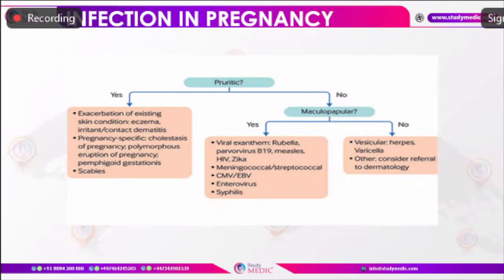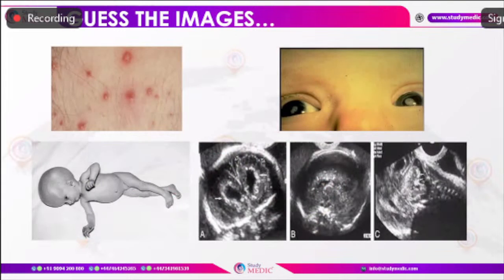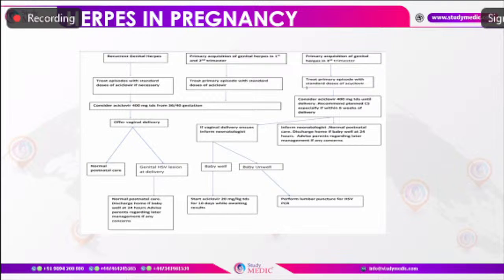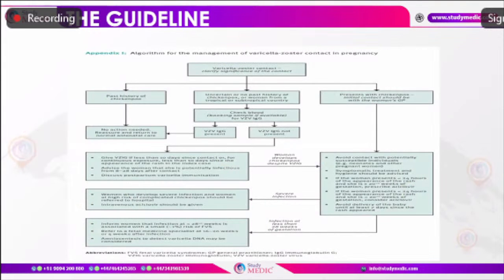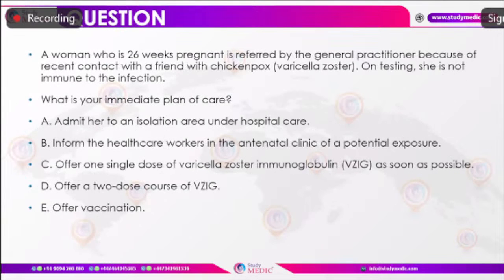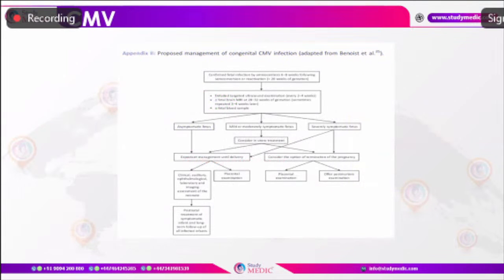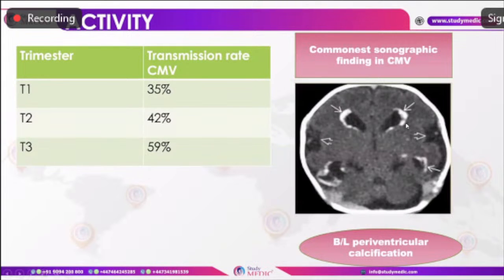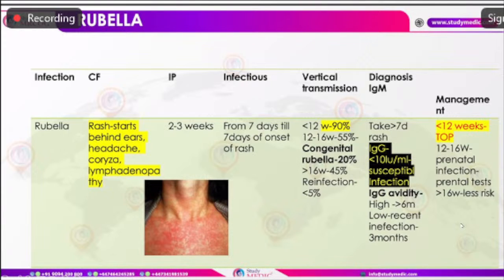RRR Series | Perinatal Infection | Dr. Priyadarshini Lingaraj | MRCOG Part 1 | StudyMEDIC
Revise Microbiology for the upcoming MRCOG Part 1 exam through our RRR Series. Dr. Priyadarshini Lingaraj has thoroughly covered all the essential topics and concepts. Watch to boost your knowledge with expert insights.

📚 StudyMEDIC RRR Series Method:

Read: Delve into core concepts and essential materials.
Revise: Master topics through focused and strategic techniques.
Repeat: Solidify knowledge through repetition and active recall.

What's Included?

Stay Updated!